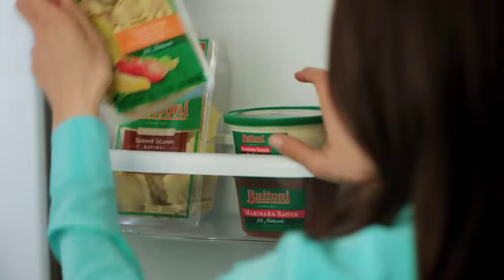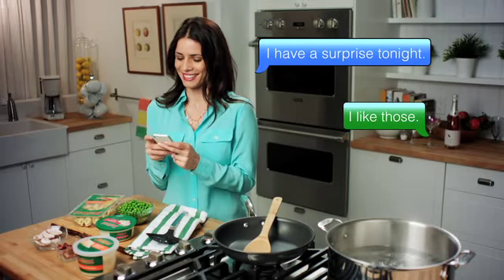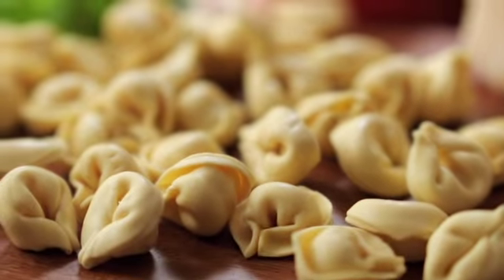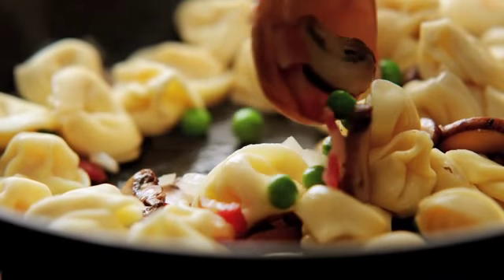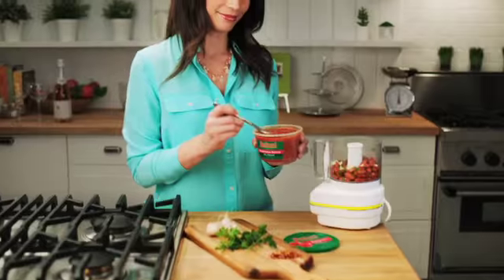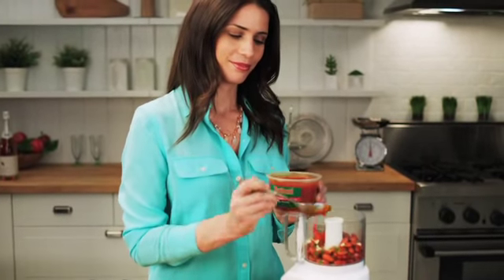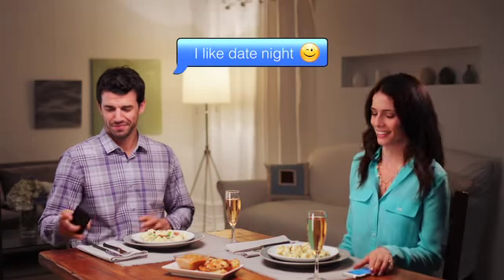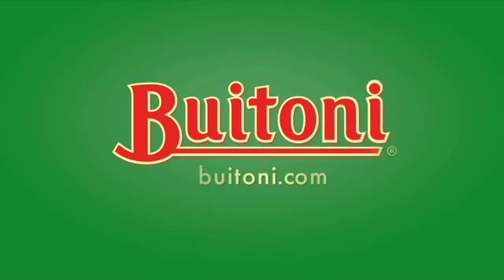Joseph Mancuso in Buitoni Commercial